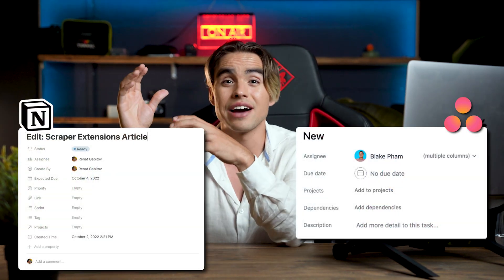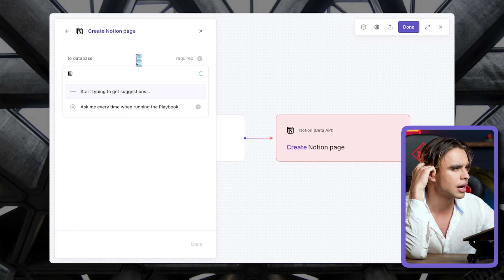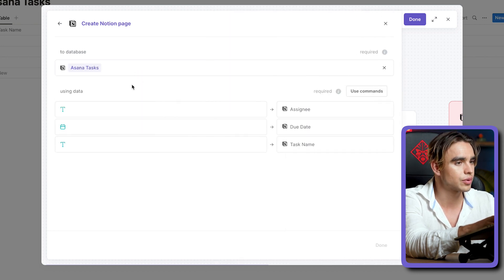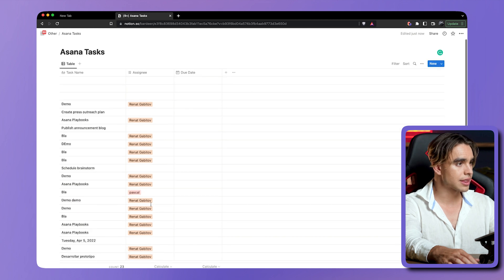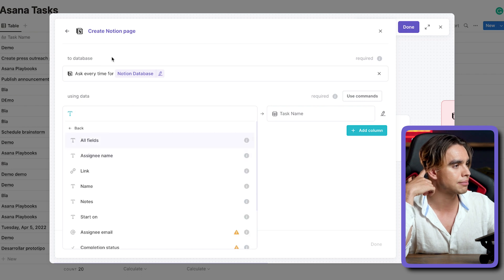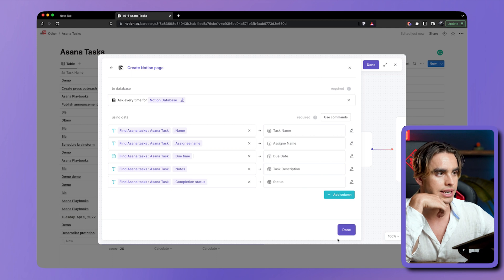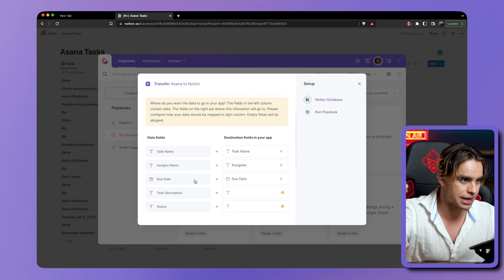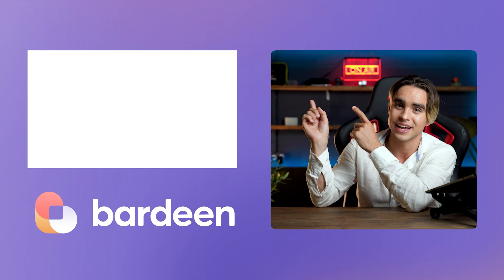Mapping Fields When Building Automations | Tutorial